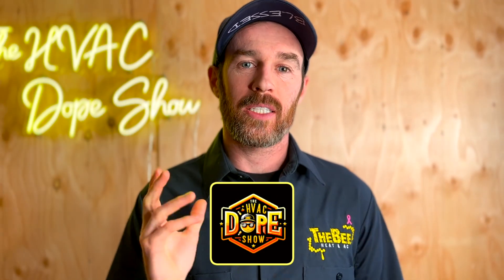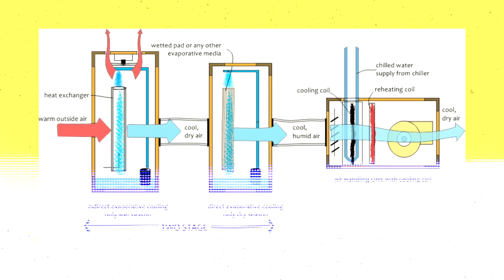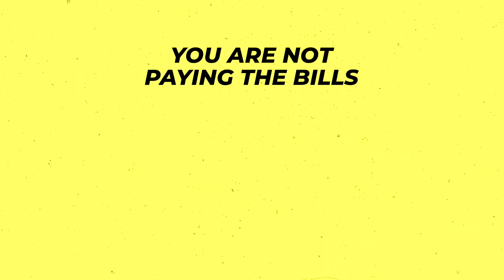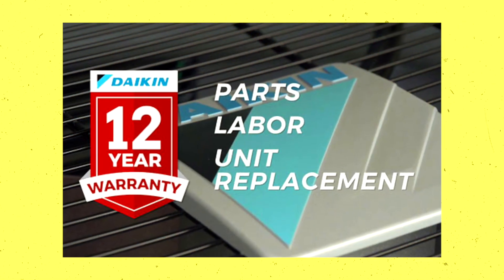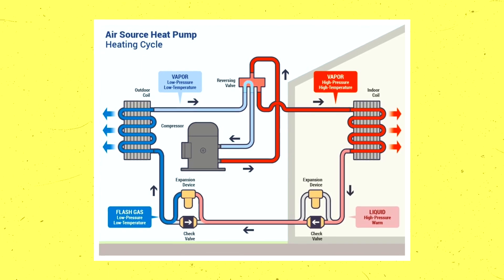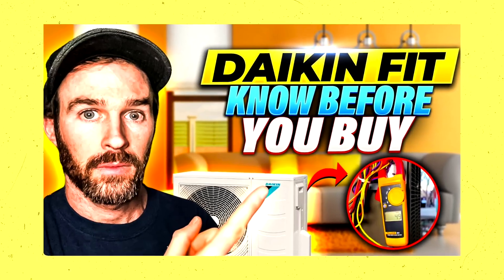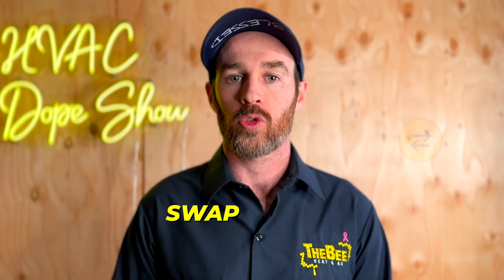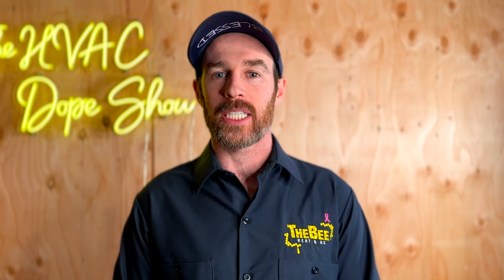Air Conditioners in 2024 | What you should know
In this video we talk about everything you need to know about choosing an air conditioner in 2024, and what to look out for. Right now there are several types of HVAC systems on the market, and when it comes to air conditioning, getting the right system is all about being informed and knowing what's important to you. Do you want the quietest AC? Then maybe consider an inverter like the Daikin fit. Are you just looking for the cheapest and most basic AC? Then perhaps a 13 or 14 SEER single stage air conditioning system is all you need.

Currently Serving:
Denver Metro, CO
Phoenix, AZ